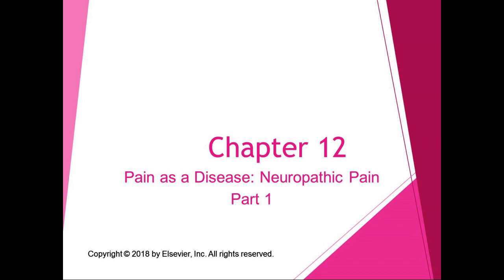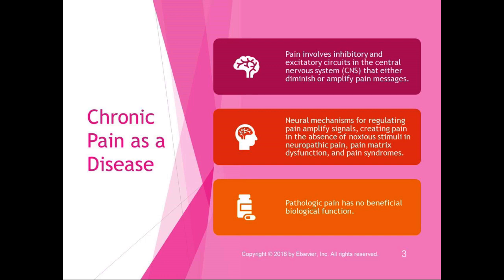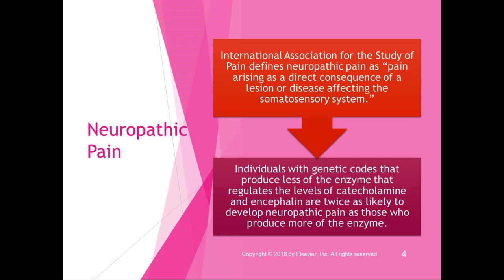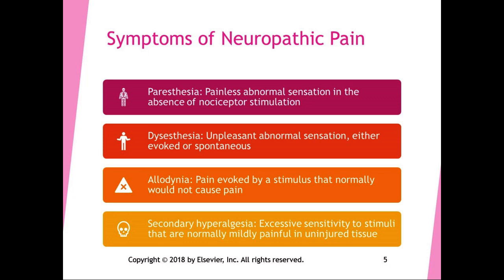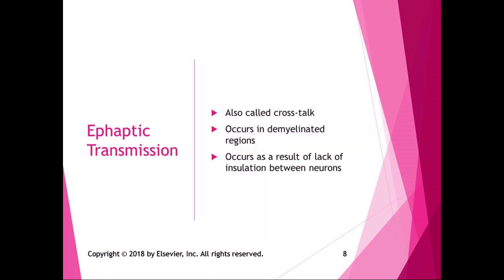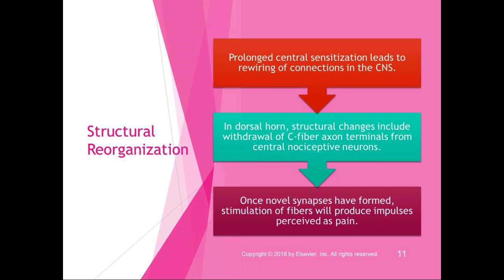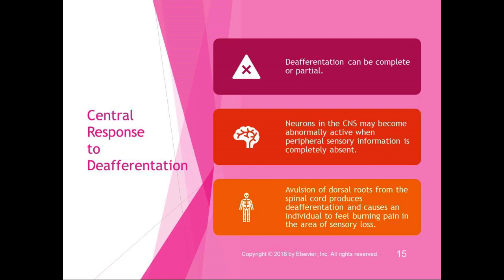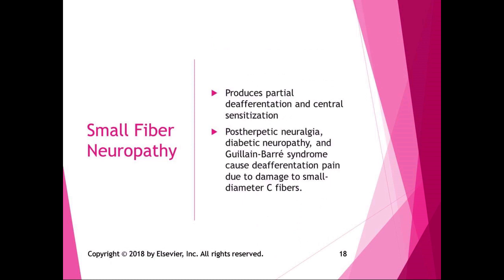Chapter 12 Lecture Part 1 Neuropathic Chronic Pain